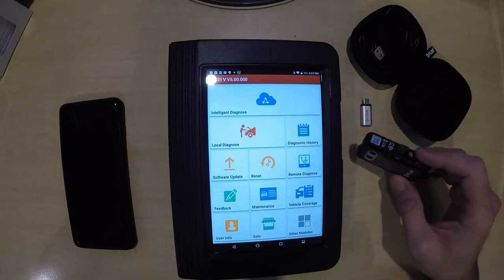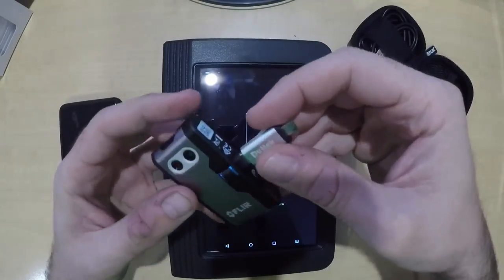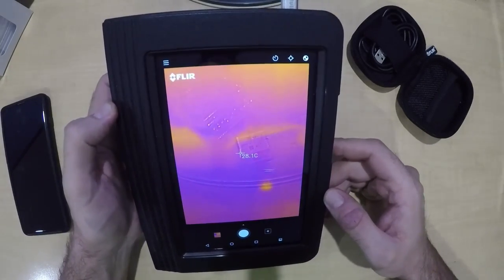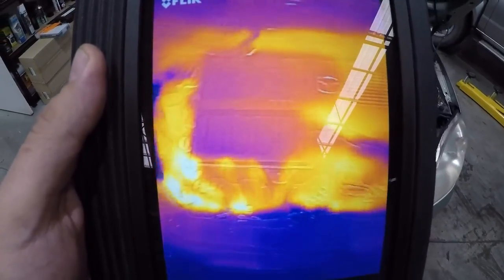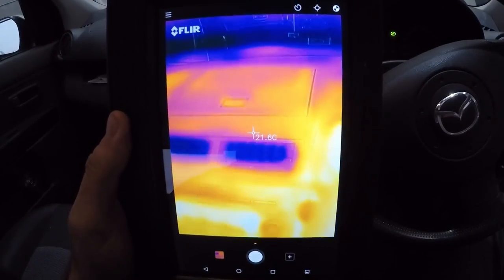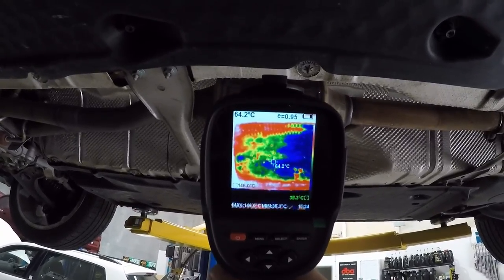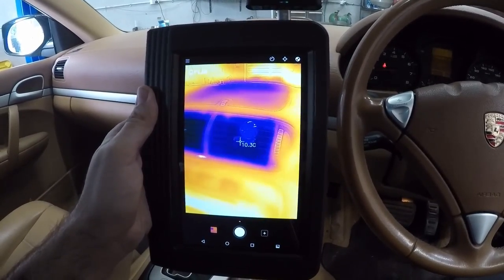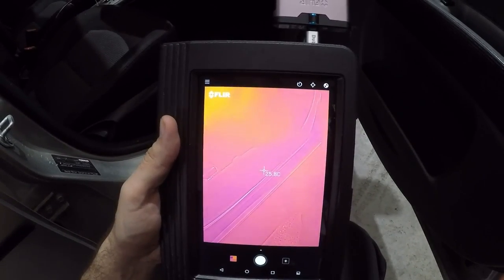PART 4/5 How to turn a Launch X-431 Pad into an even better diagnostic tool - Thermal Imager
Part 4 - In this small series, I will show how to add some extra items to make this Launch X-431 an even better diagnostic tool at a relatively small cost - An endoscope attachment - A bluetooth multimeter - A two channel oscilloscope - A thermal imager. This can apply to almost any android tablet.

 All in Australian Dollars:
$1,159 Launch X431 ProV 8inch Tablet

$20.98 Sandisk 128g Micro Sd Card

$6.49 Micro USB OTG Connector

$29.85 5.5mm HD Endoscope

$73.31 Bluetooth Multimeter

$342.52 Flir One Gen3 Thermal Camera USB C

$10.99 USB C to Micro USB  OTG connector